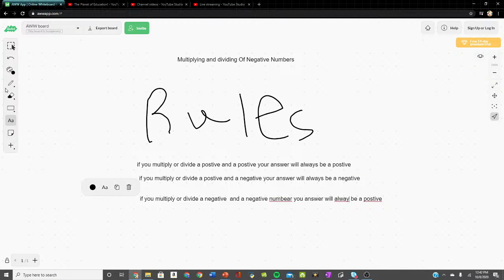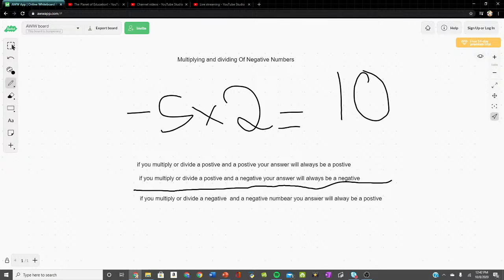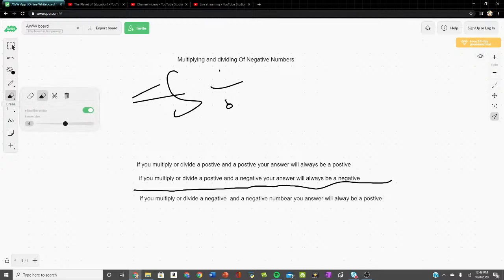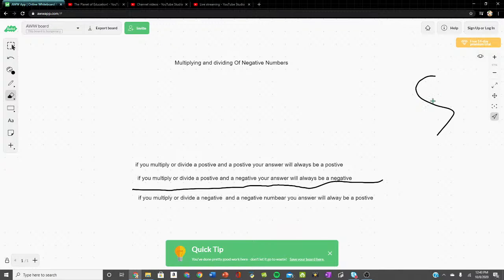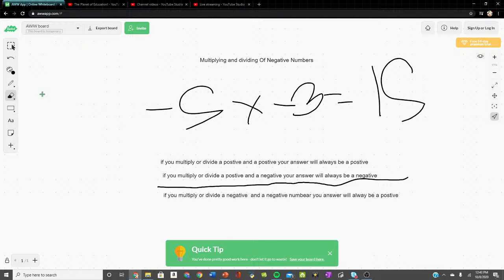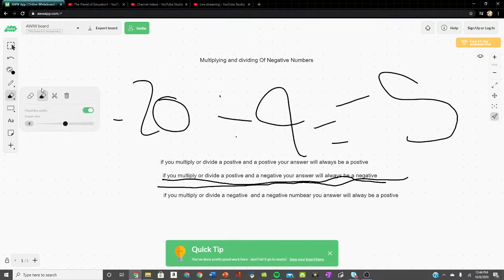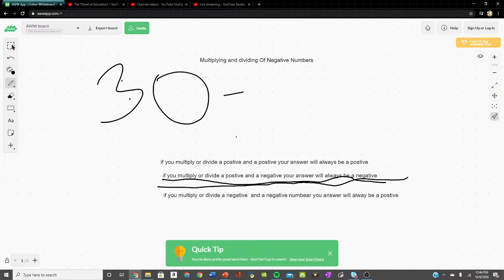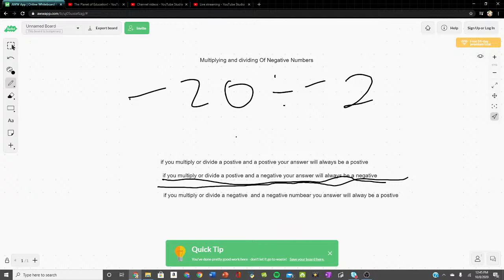Multiplying and Dividing Negative Numbers